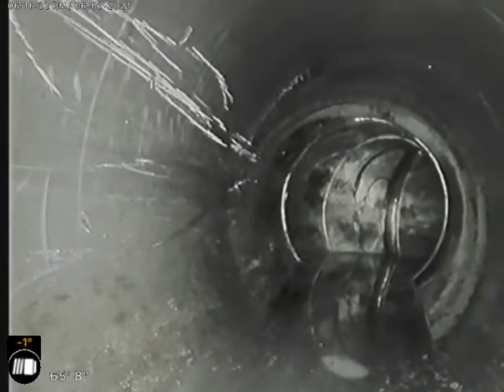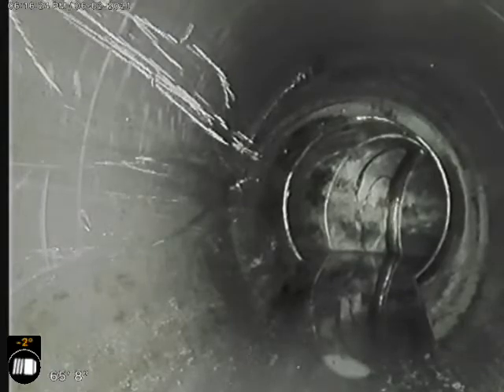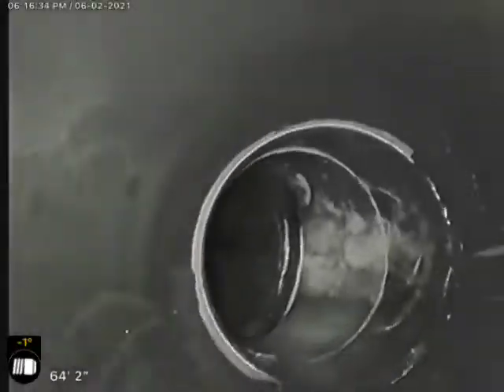85th St SW #2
Video showing condition of the 3" abs pipe clean off grease build up.
Also notice that there is very minimal water holding in the line.